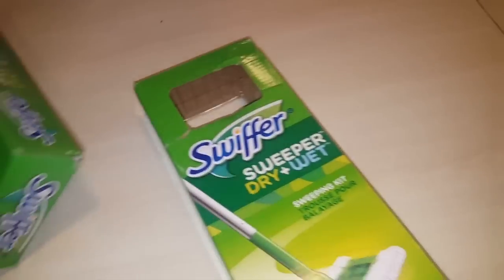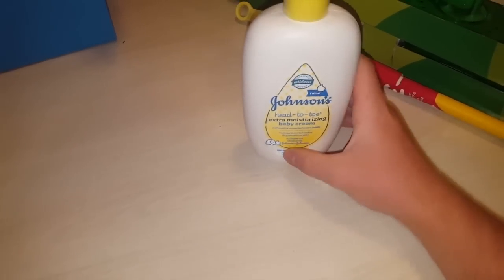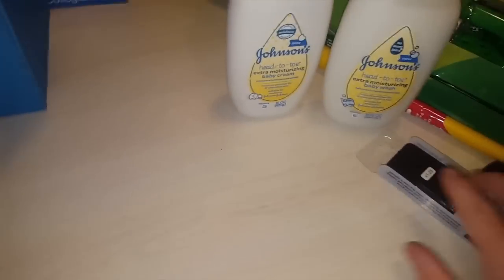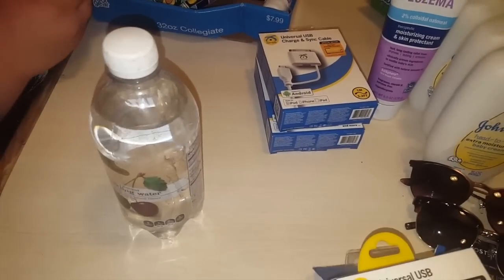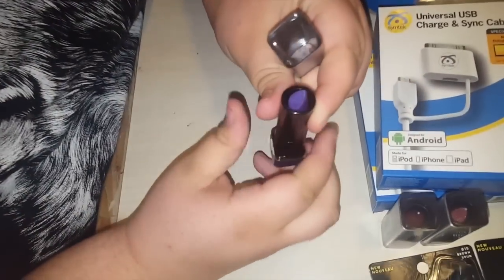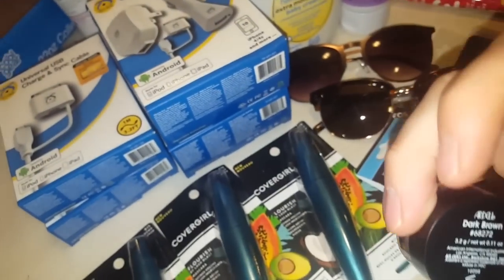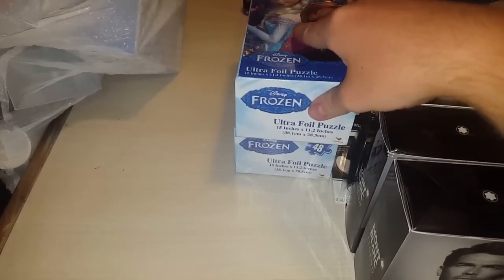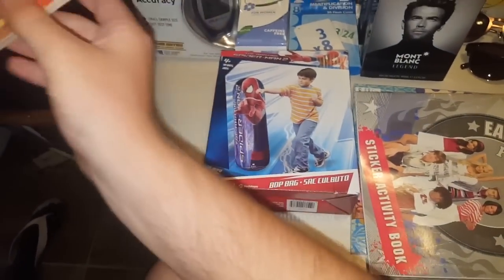CVS Dumpster Diving - Night 440